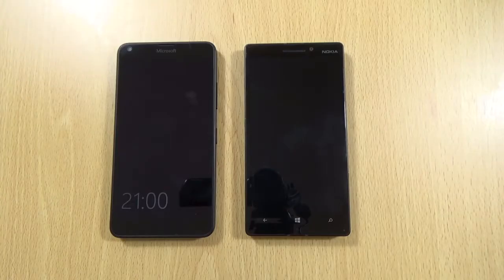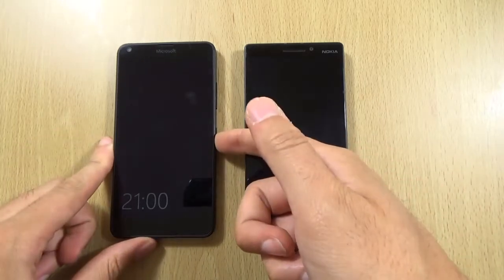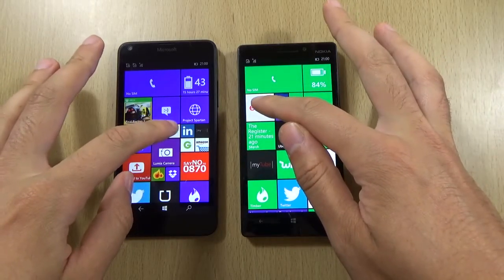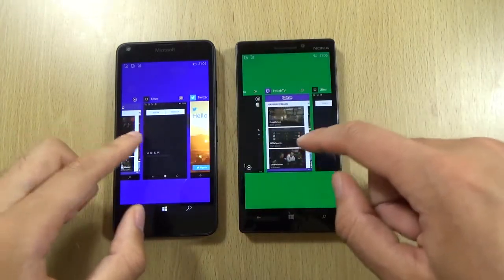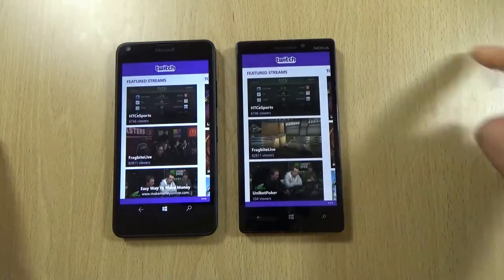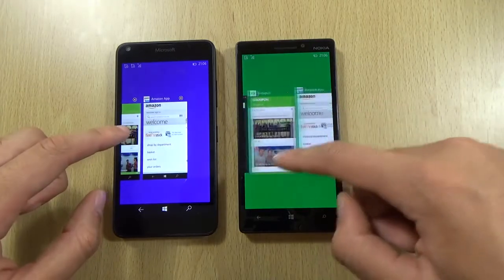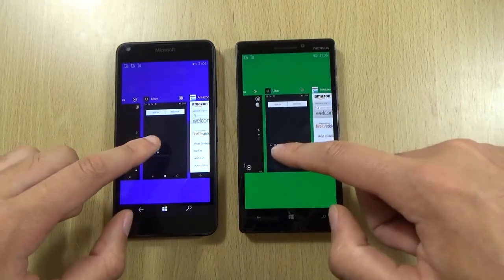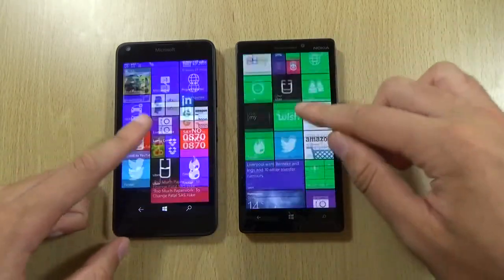Lumia 640 Windows 10 VS Lumia 930 Windows 10.Review